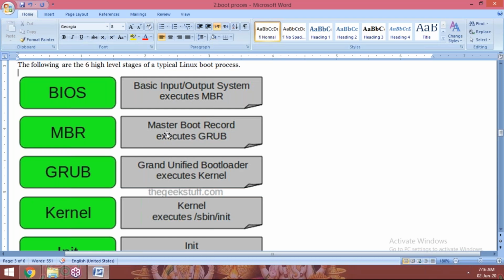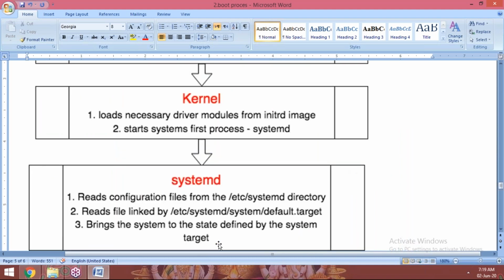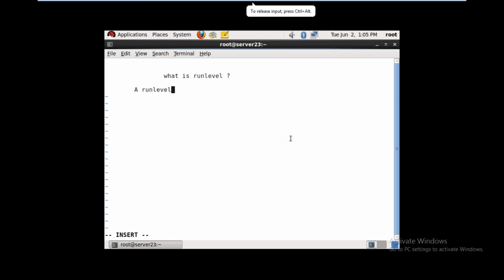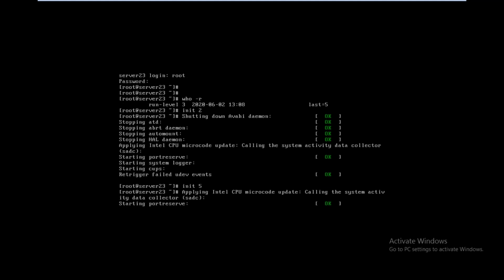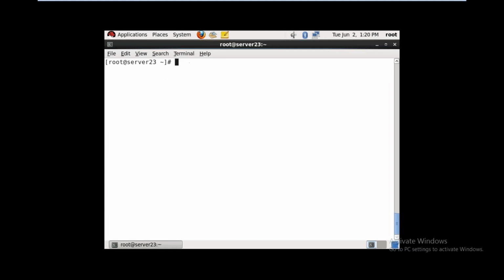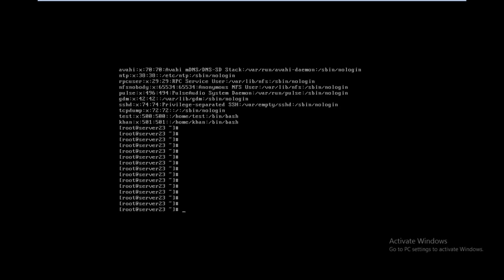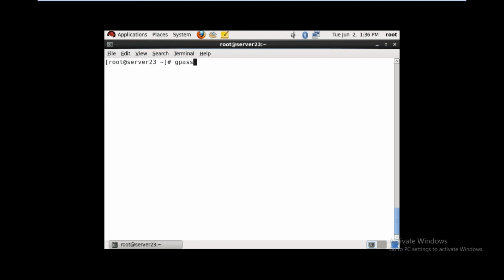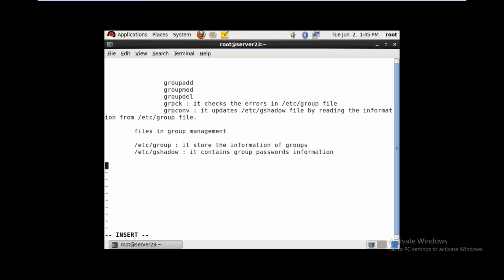LINUX Administration tutorials || Demo - 2 || by Mr. Srinivas On 02-06-2020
Java tutorial by durga sir